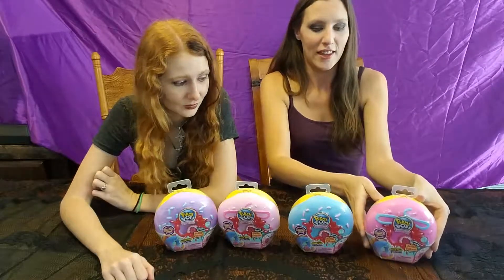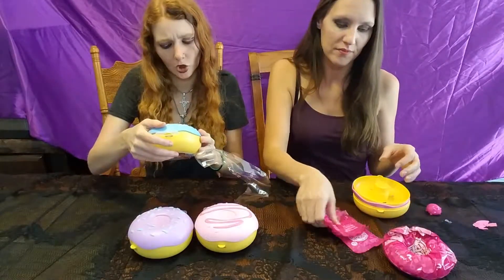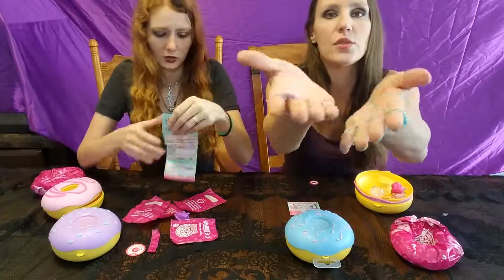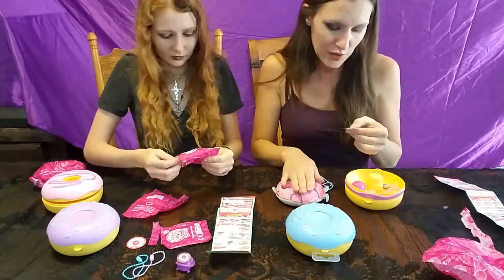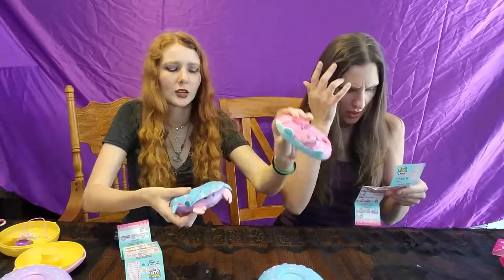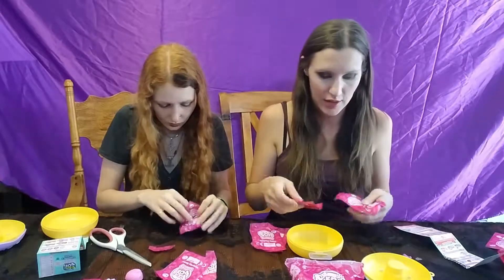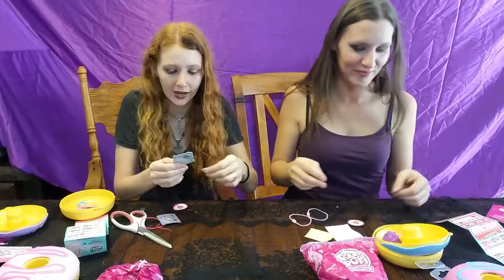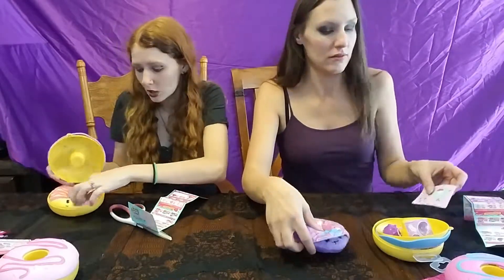Pikmi Pop Medium Doughmi's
We bought these with our own money On Sale at Walmart. These are our Honest reviews.